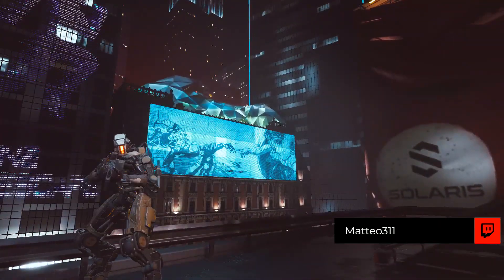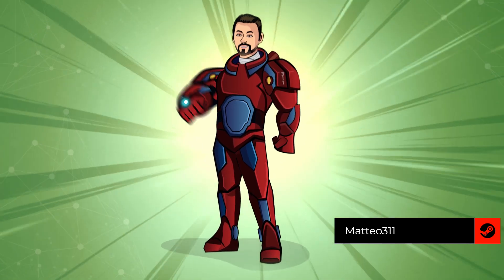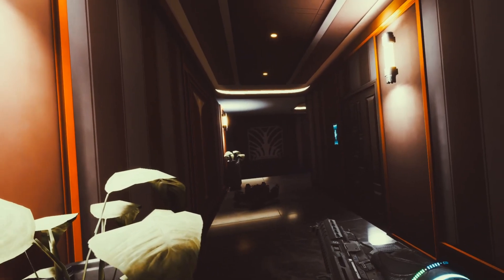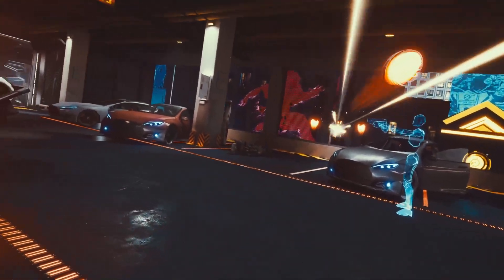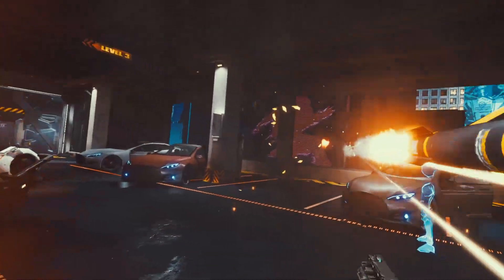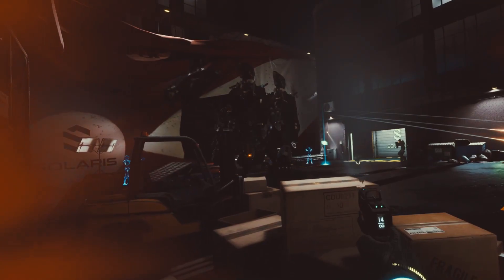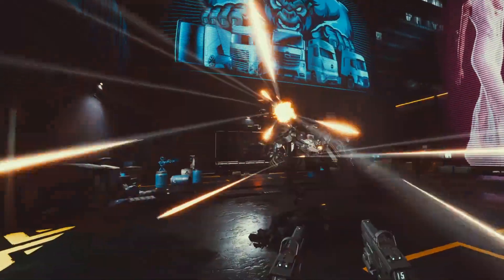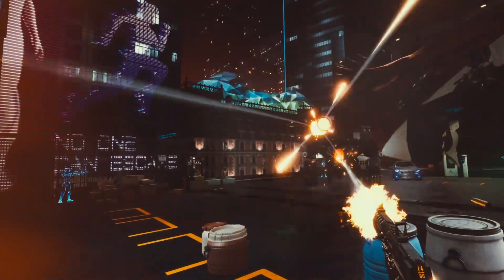Vr Hidden Gems - Silicon Rising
Come with me as we check out one of my VR hidden gems, Silicon Rising. Formerly known as Mercenary 2 Silicon rising, this title is an intense, absolutely gorgeous and physically exhausting arcade style shooter. It's great mix of variety and fun game play has kept this game on my radar for a long time.

PC
i9 9900k

Shadle